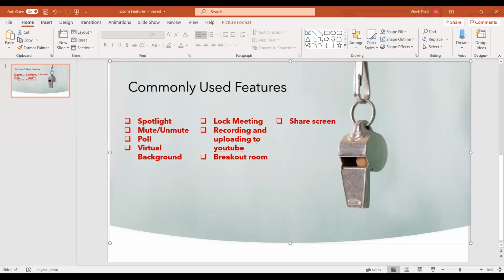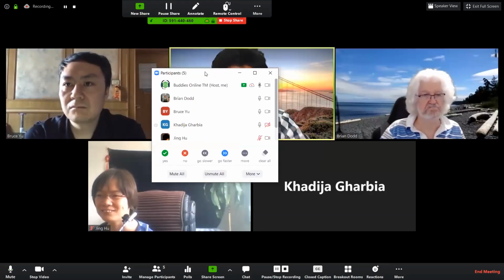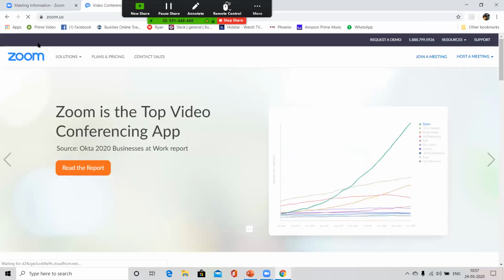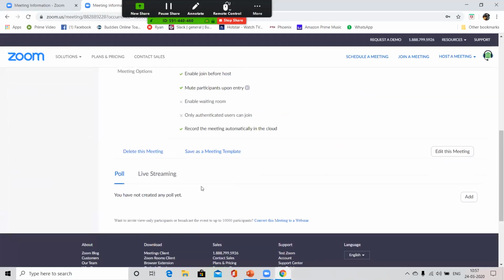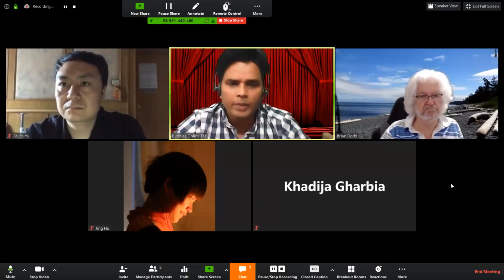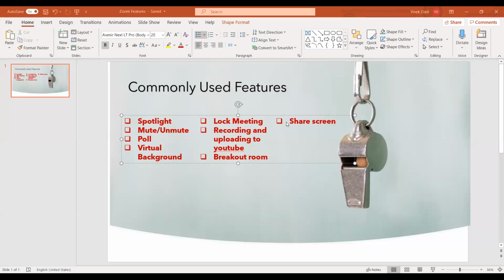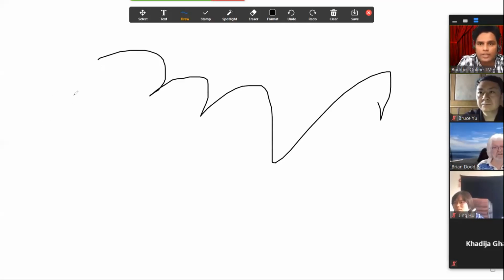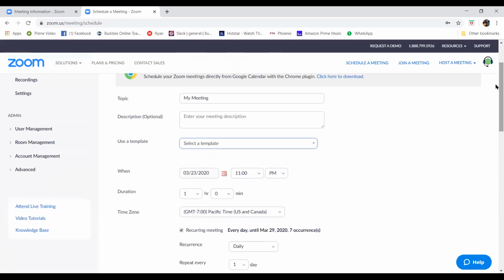A Zoom-based Guide for Online TM Meetings